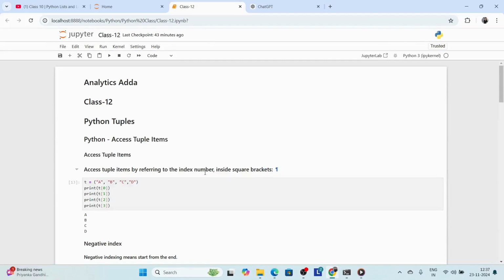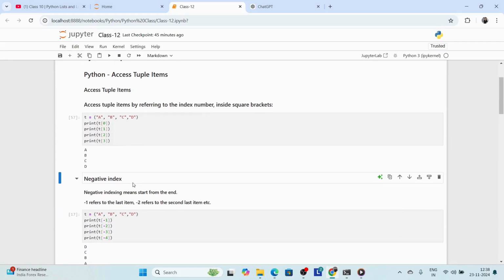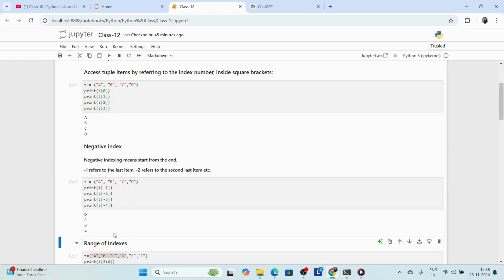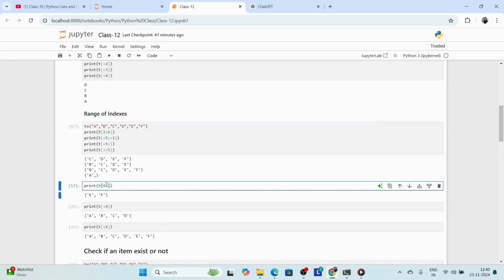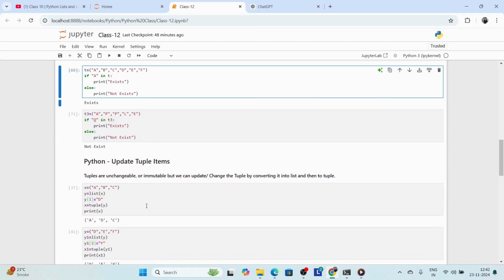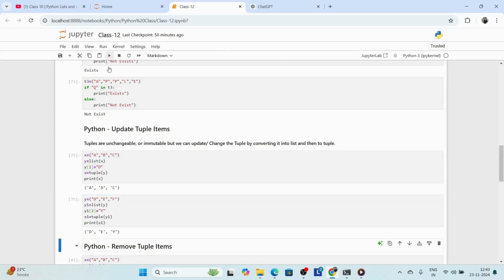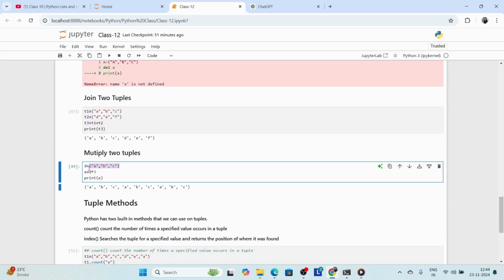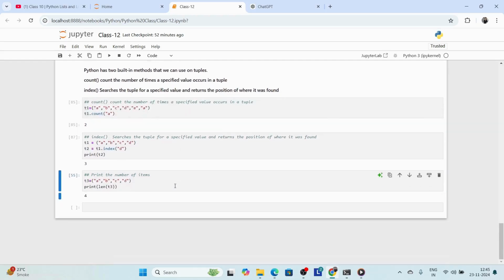Class 12 Tuples Methods and Practical Questions||| Complete Tutorial for Beginners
A tuple is an ordered collection of elements, often used in programming, that can hold multiple items in a single variable. Unlike lists, tuples are immutable, meaning their contents cannot be changed after creation. Tuples are commonly used for grouping related data together.

Characteristics of Tuples:
Ordered: The elements in a tuple have a specific order and can be accessed by their index.
Immutable: Once a tuple is created, its values cannot be modified (no adding, removing, or changing elements).
Can hold heterogeneous data: A tuple can contain items of different data types (e.g., integers, strings, etc.).
Parentheses: Tuples are defined using parentheses ().

If you're looking to create a tuple in Python for use in a YouTube video description (or similar), it’s common to format the content as an array or a series of bullet points, which can then be used in the description or text.

If you're looking for content ideas related to tuple exercises for a YouTube video, here's a structured outline and some engaging concepts to help you create a detailed and informative tutorial for your viewers. The focus will be on teaching tuples in Python, with interactive coding examples.

Basic Tuple Operations
Creating Tuples

Single element tuple: single tuple = (1,) (Note the comma).
Empty tuple: empty tuple = ()
Tuples with multiple data types: mixed tuple = (1, "apple", 3.14, True)
Accessing Elements

Indexing and slicing: tuple[0], tuple[1:3]
Negative indexing for reverse access: tuple[-1]
Tuple Length

Using len() to get the number of elements: len(tuple)
Concatenation & Repetition

Concatenating tuples: tuple1 + tuple2
Repeating tuples: tuple * 3
Nested Tuples

Example: nested tuple = (1, (2, 3), "hello")
Accessing elements in nested tuples.
Checking Membership

Using in keyword to check if an element exists in the tuple: 2 in tuple.